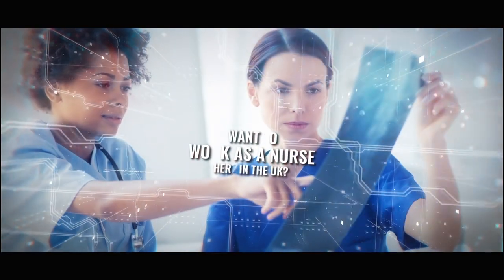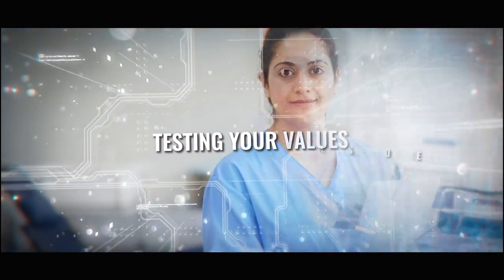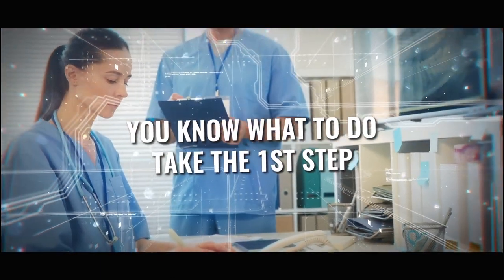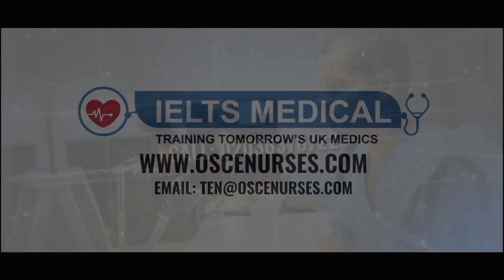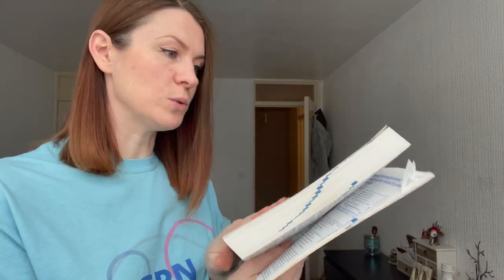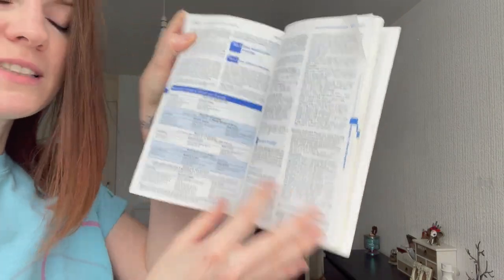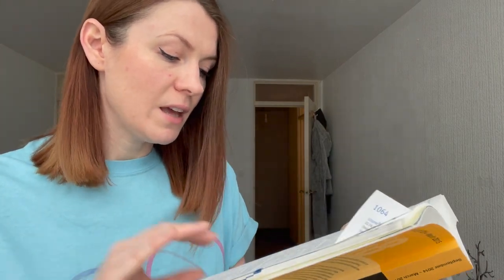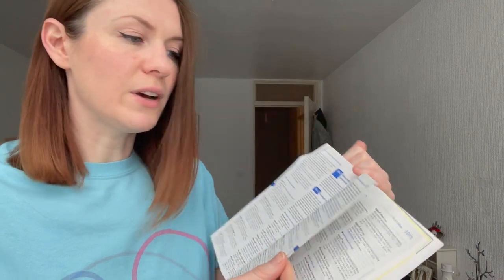Student Nurse: What to Prepare For Placement in GP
Student Nurse: What to Prepare For Placement in GP. Just some advice on what to prepare for your placement in GP. I hope you love it as much as I did! :)

* GP Nurse (adult nursing) from Birmingham City University.
* GPN Shared Decision council and vice chair of GPNSNN account.
* Fab stuff ambassador, Student Academic Leader, Hello My Name is Campaigner, High Achievers Recognition Scheme (HARS) Scholar, Previously an Official Vlogger for BCU and one of the original members of The Student Nurse Project.
* Passionate about GP nursing and sexual health / womens health and supporting the trans / LGBTQ+ community
* Before sexual health I worked in care home for the elderly, orthopaedic theatres and I have done some bank shifts on the wards at the QE Hospital Birmingham too. Overall around 11 years healthcare experienc before qualifying as a nurse